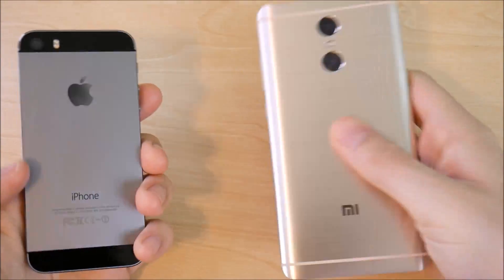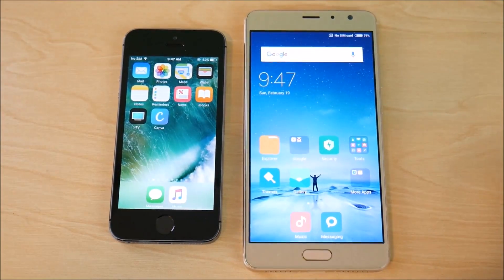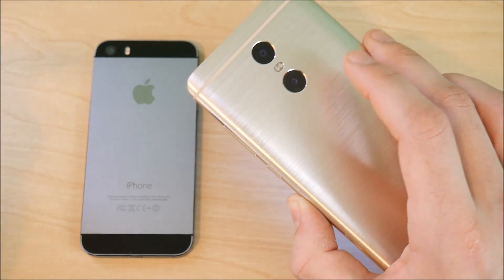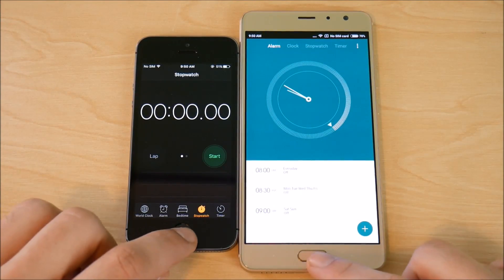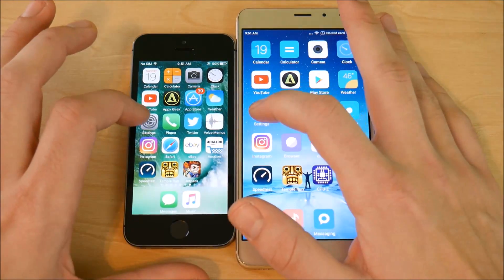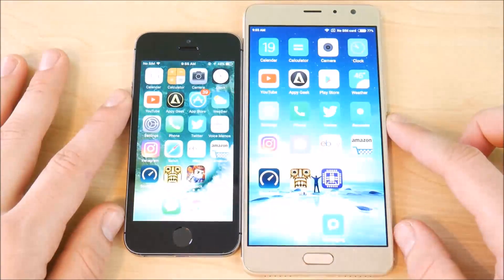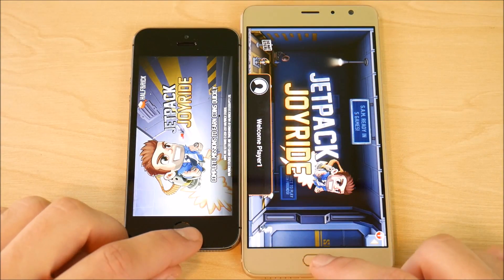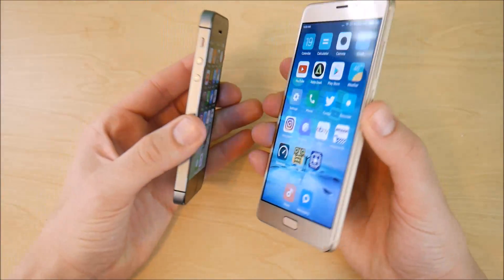Apple iPhone 5S vs Xiaomi Redmi Pro?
iPhone 5S vs Xiaomi Redmi Pro is a closer match up than you might think. In this video we compare the iPhone 5S to the Xiaomi Redmi Pro in a series of tests and we also discuss the hardware differences between the two with the intentions of helping you decide which is the right device for you. Do you have any questions, comments, concerns, feedback, suggestions? Comment them below in the comment section of this video.

Question of the Day:

Which phone do you think offers the better value the iPhone 5S or the Xiaomi Redmi Pro?

Pricing and info:

iPhone 5S

Samsung Galaxy note 5 vs Xiaomi Redmi pro is now up on the channel